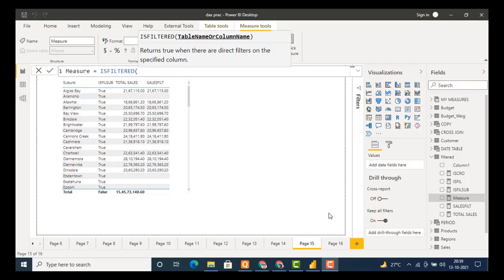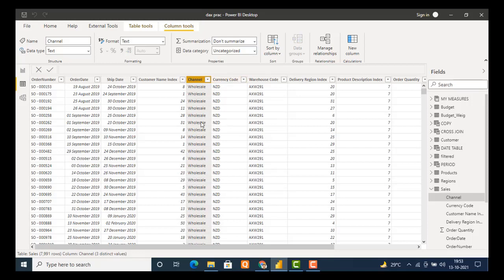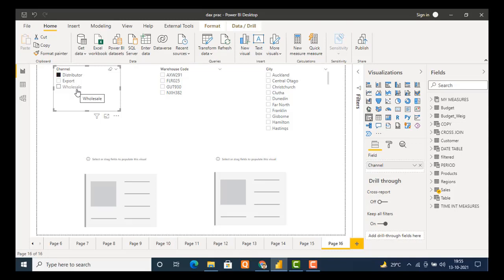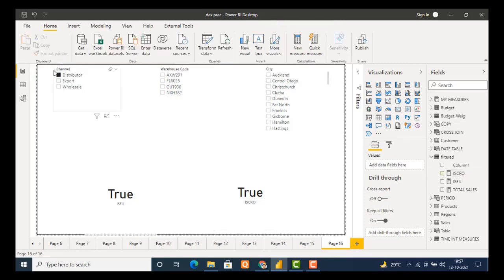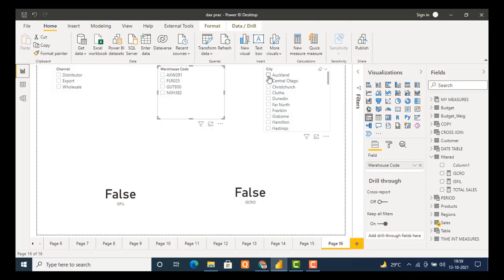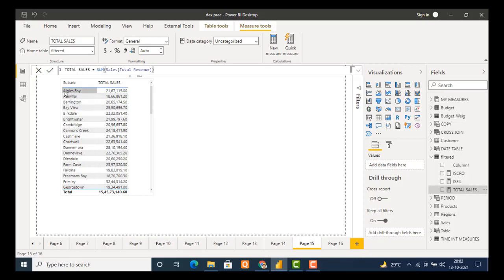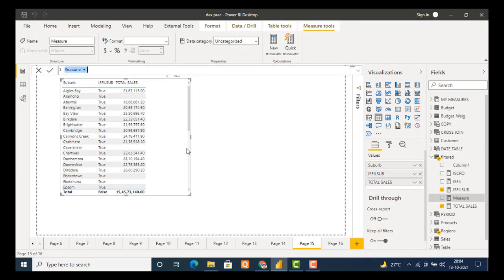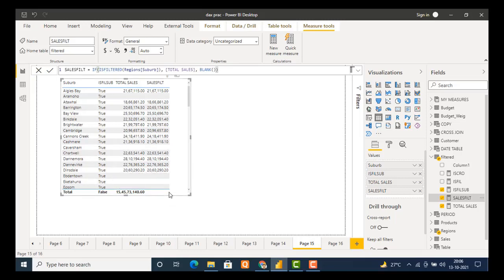ISFILTERED VS ISCROSSFILTERED PART -2 DAX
In this video we discuss about the practical implementation of ISFILTERED AND ISCROSSFILTERED functions and their use case. The link to part 1 of the video is given below: